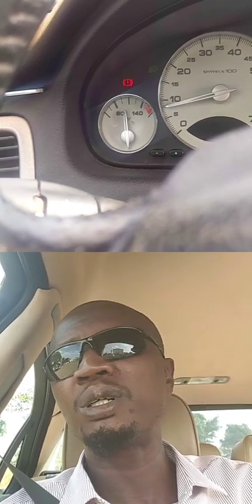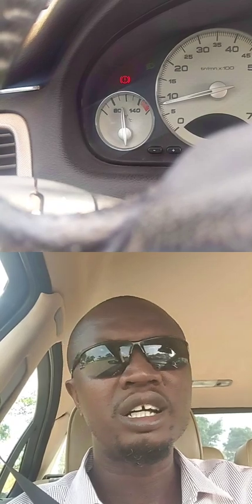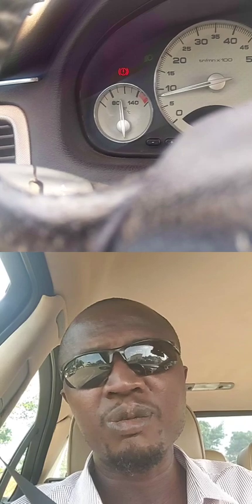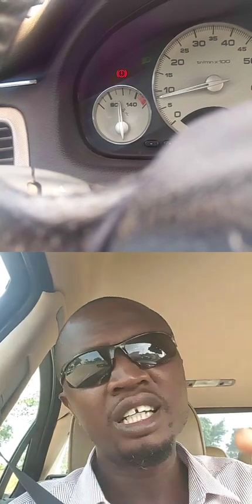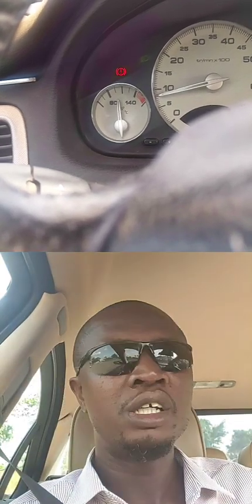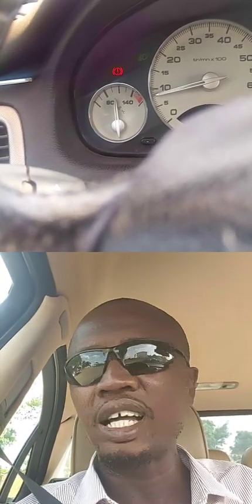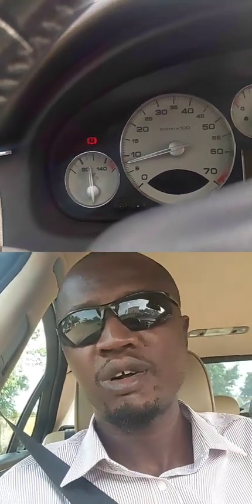Beware: Users of Peugeot 504 & 505 in Nigeria - Current Cost of Engine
Watch This Video in link below before You Relocate To Europe & North America